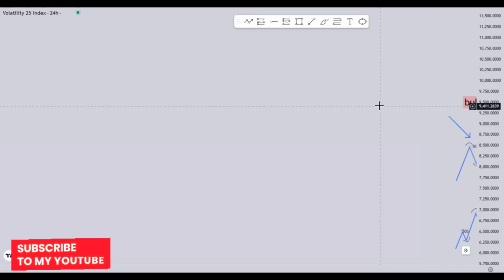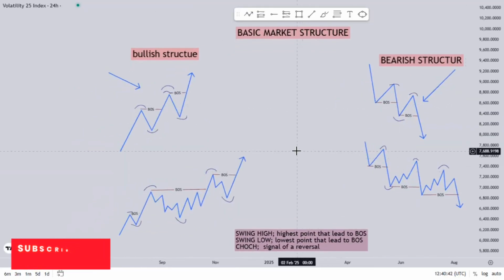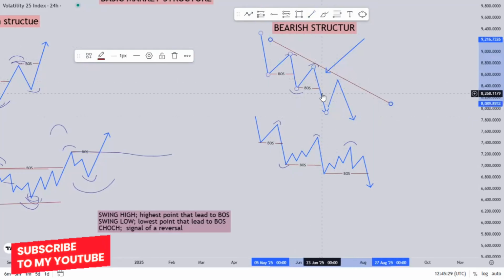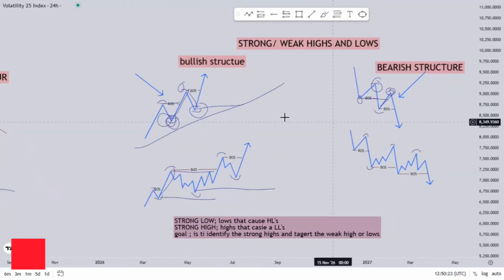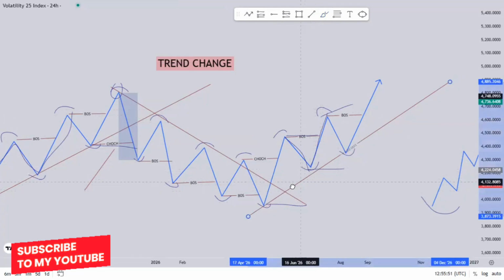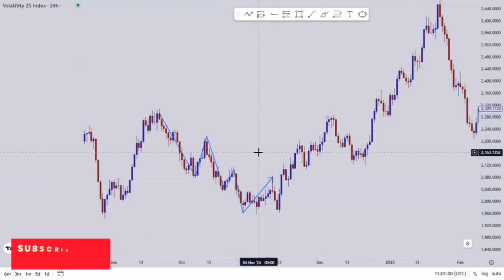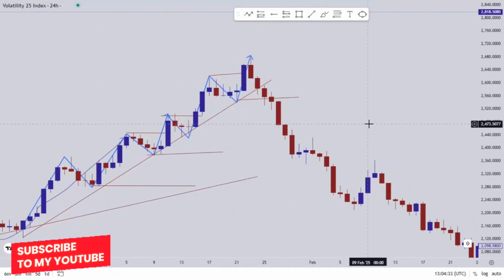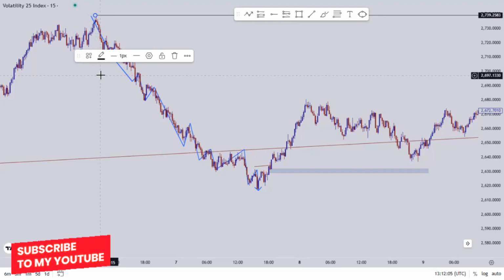How To Understand Market Structure | SYNTHETIC /FOREX | (part 1)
Increase your win rate, skyrocket your reward:risk  ratio, and get extreme clarity by following this systematic way of  mapping market structure.

▼ ▽ ABOUT ME
Hi There!

Stay ahead of the curve by harnessing the power of market structure, a favored technique used by professional traders worldwide. Uncover the secrets to unlocking consistent profitability and gain the edge you've been searching for!

Don't miss out on this opportunity to gain invaluable knowledge and take your trading skills to the next level. Watch this video now and revolutionize your trading approach with the Trendline Breakout Strategy on Deriv Indices.